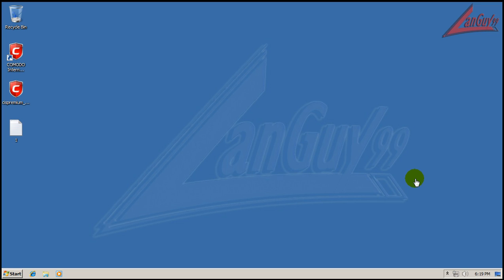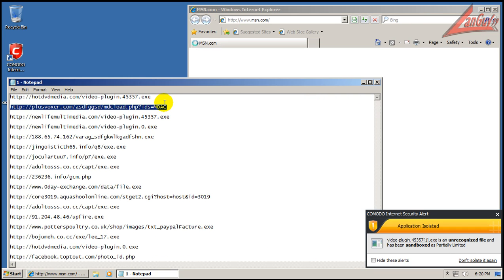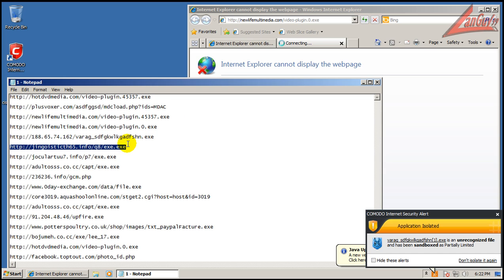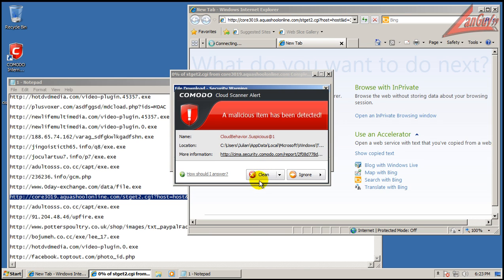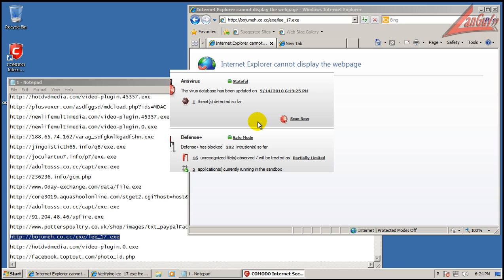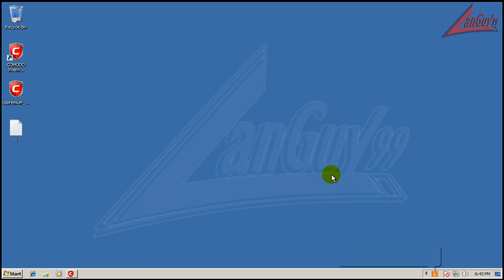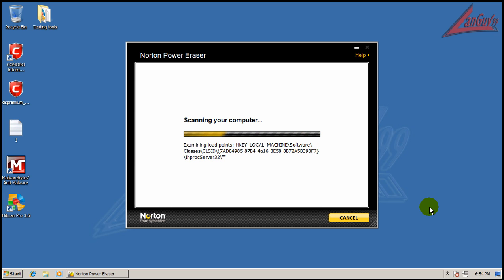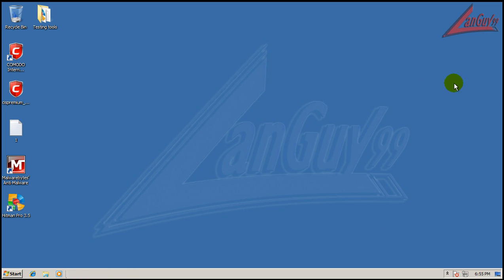Comodo Internet Security V5 2011 FINAL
Final testing of CIS v5